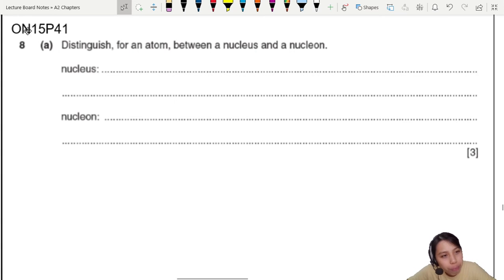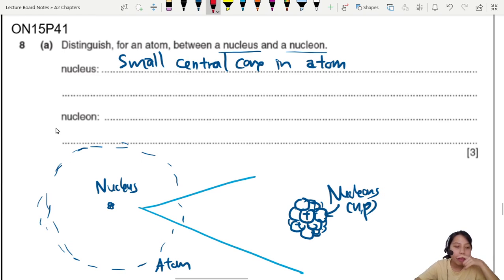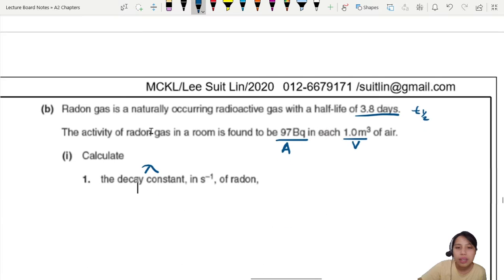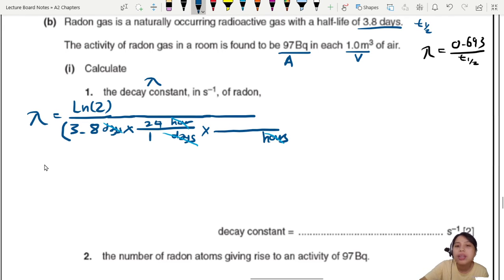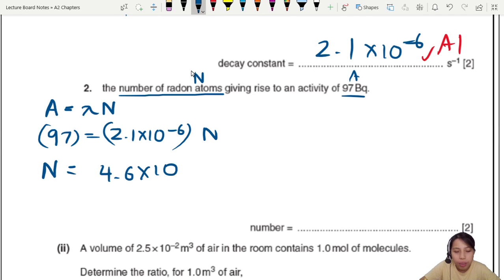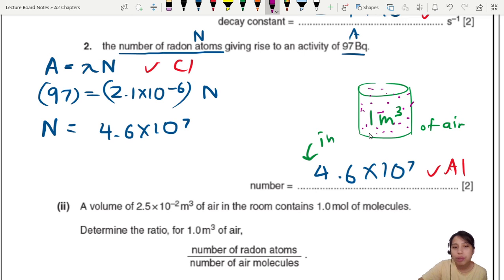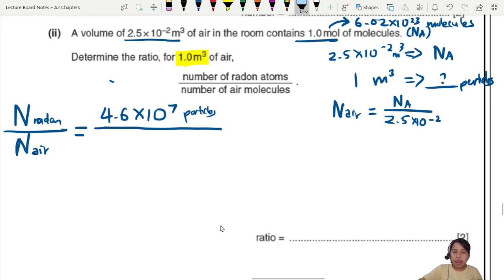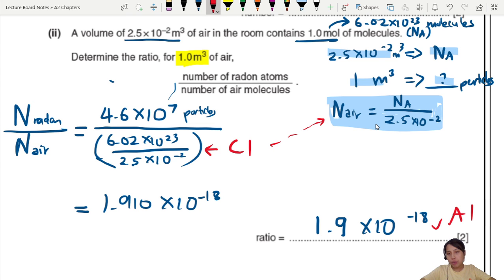23.3c Ex4 ON15 P41 Q8 Radon in Air | A2 Nuclear Physics | Cambridge A Level Physics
Example 4 - 9702/41/O/N/15: (a)     Distinguish, for an atom, between a nucleus and a nucleon.

(b)       Radon gas is a naturally occurring radioactive gas with a half-life of 3.8 days. The activity of radon gas in a room is found to be 97 Bq in each 1.0 m3 of air.

 (i)       Calculate the decay constant, in s–1, of radon,  and the number of radon atoms giving rise to an activity of 97 Bq.

(ii)       A volume of 2.5 × 10–2 m3 of air in the room contains 1.0 mol of molecules. Determine the ratio, for 1.0 m3 of air, the number of radon atoms over number of air molecules.